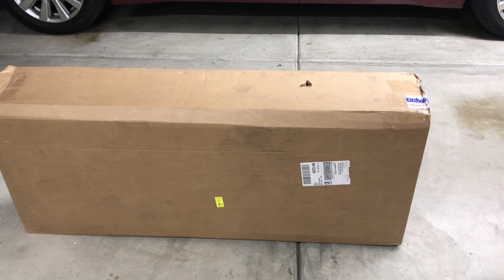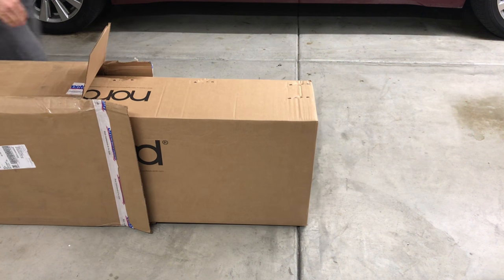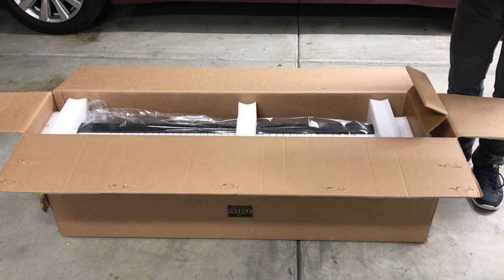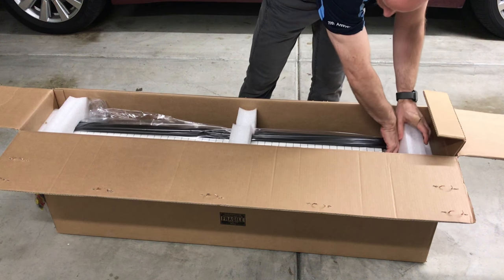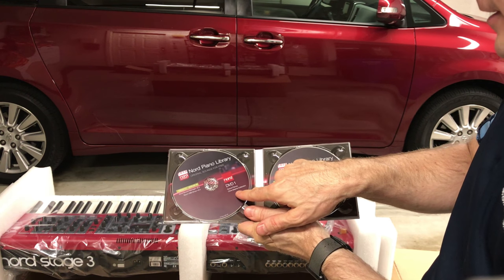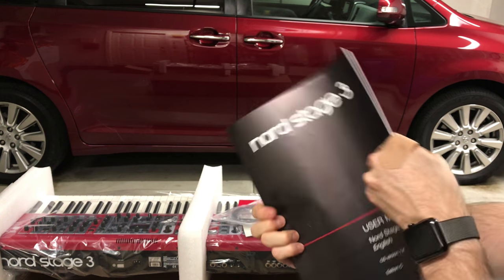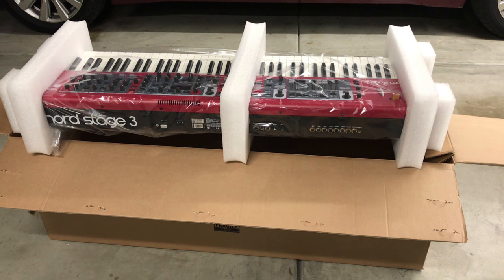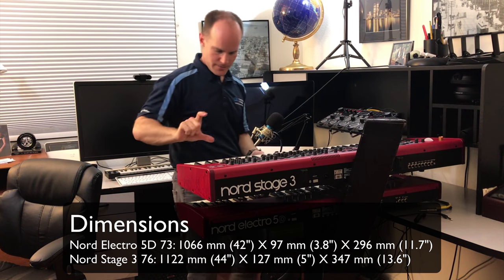Unboxing the Nord Stage 3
Marc

Unboxing the Nord Stage 3 Keyboard